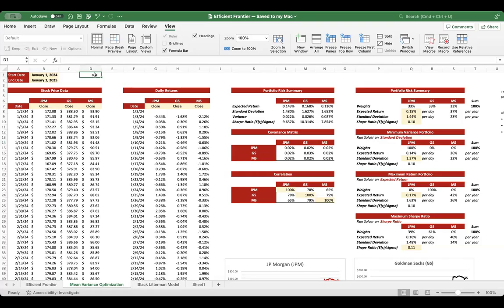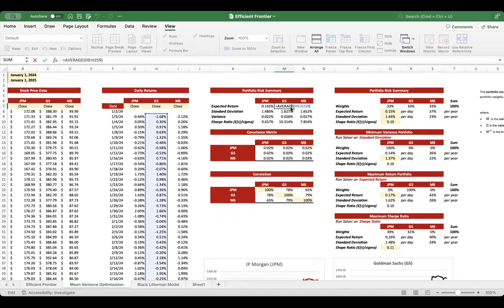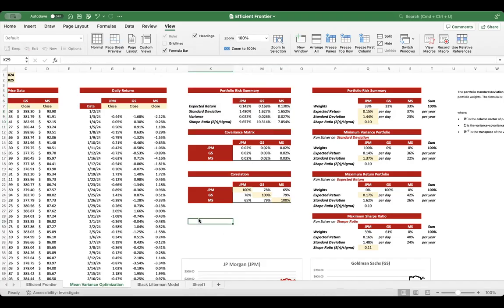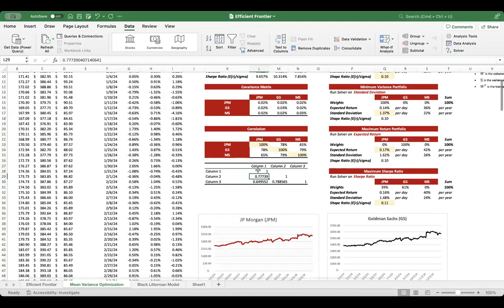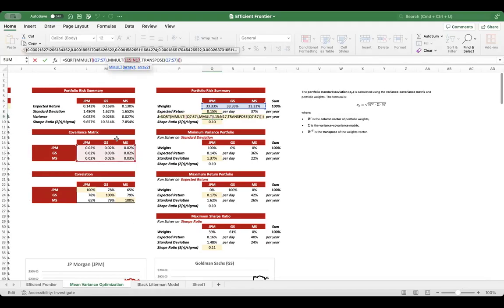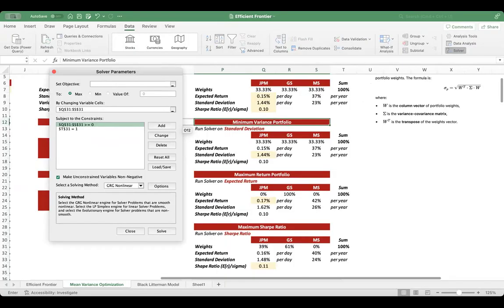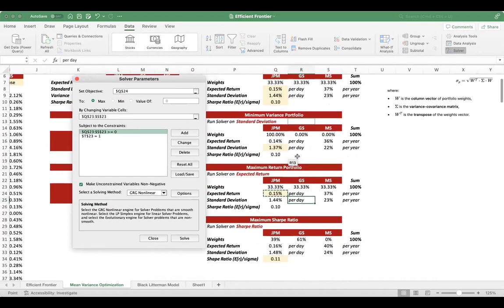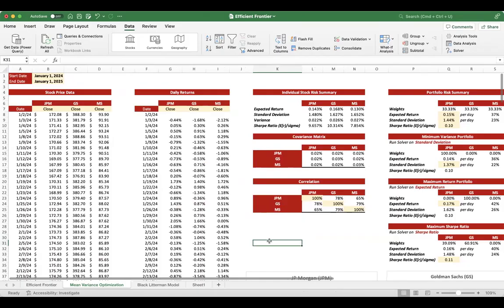Mean Variance Optimization Model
🚀 What is the Mean-Variance Optimization Model?
One of the most foundational ideas in portfolio management — yet often misunderstood.

👉 Introduced by Harry Markowitz, the Mean-Variance Optimization (MVO) model helps investors build optimal portfolios by balancing two key objectives:

🔹 Maximize Expected Return
🔹 Minimize Risk (Variance)

This is where the famous Efficient Frontier comes in — a curve showing the best possible portfolios you can construct for every level of risk.

📊 All you need:
— Expected returns of assets
— Covariance matrix of returns
— Some constraints (like no short-selling or total weights = 1)

Then, MVO answers:
✅ How much should I invest in each asset?
✅ What’s the best risk-return tradeoff?
✅ Which portfolio maximizes my Sharpe ratio?

Whether you're a beginner or a pro, the MVO model is the first serious step toward quantitative investing.